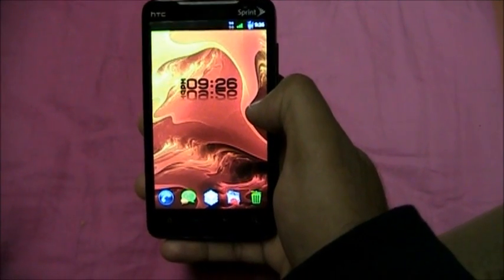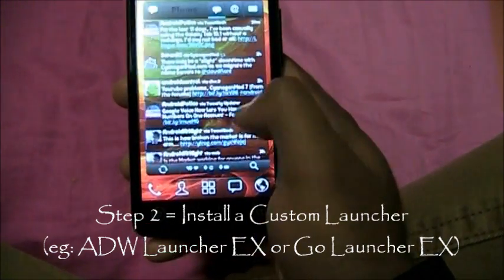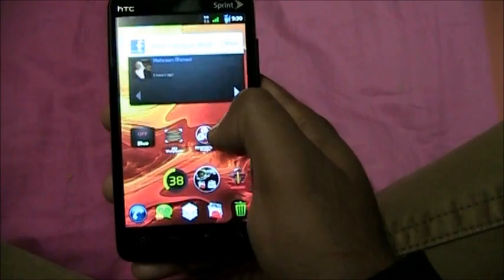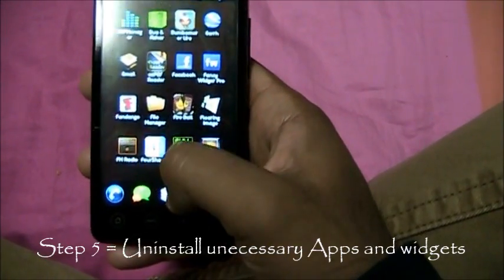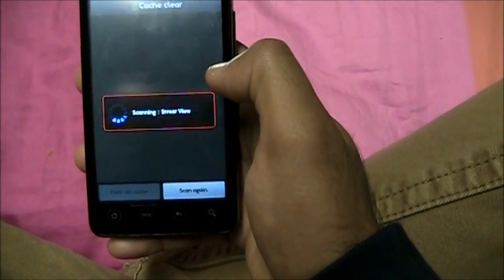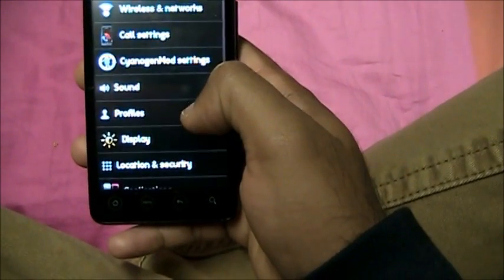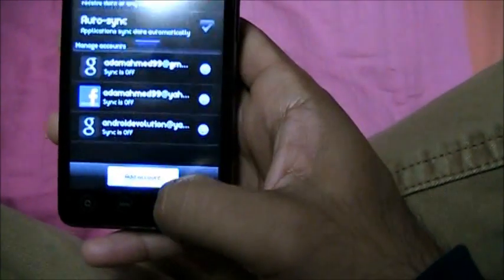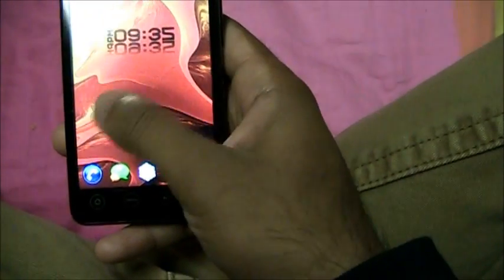Blazing FAST Android phone in 10 steps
Follow these 10 steps and you'll be on your way to make your Android phone super fast..

for more Videos n shows..